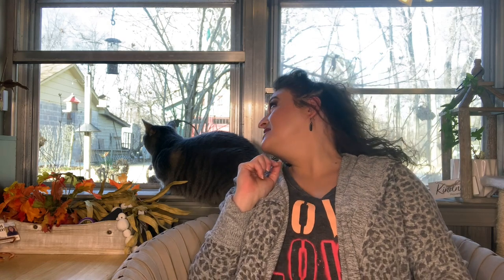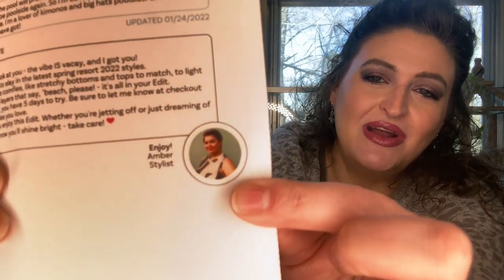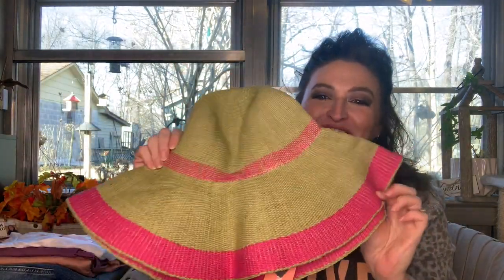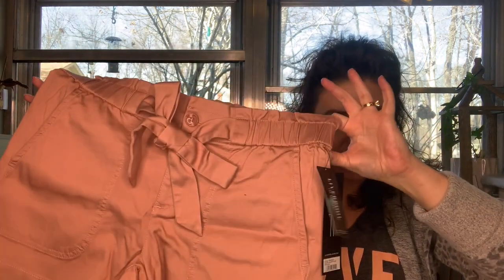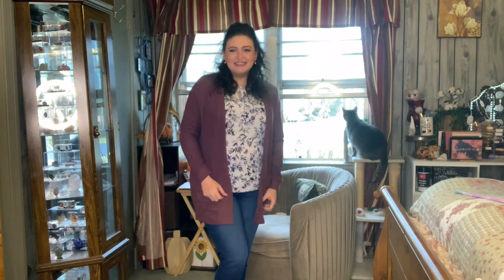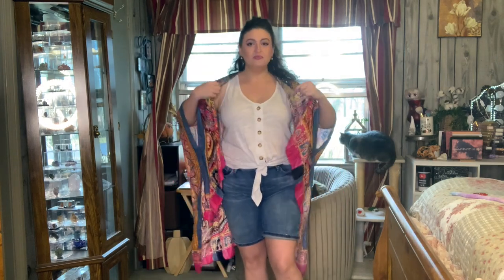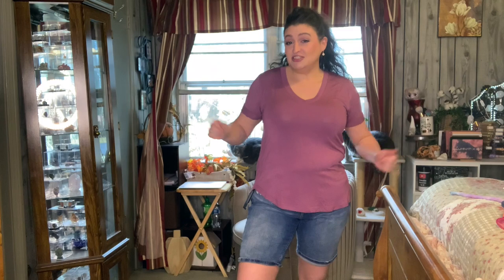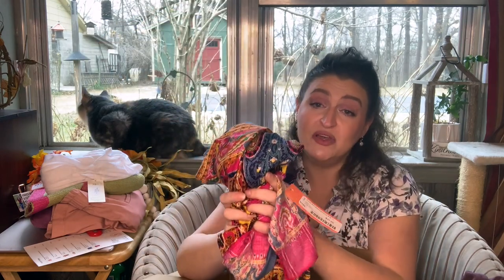Wantable Style Resort Edit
They have a style, active, and a men’s active edit.
They send you 7 items and give you 5 days to try them out.
All have a $20 styling fee. You get this back if you buy at least one item.

In this box:
Floral Handkerchief Hem Dress in Leaf Green OS
ECHO
$59.00

Elyse Bermuda in Indigo 30
SILVER JEAN CO
$64.00

Paperbag Tie Waist Short in Mauve Blush 10
LIVERPOOL
$79.00

Redondo Beach Tank in Bright White L
78 & SUNNY
$52.00

Statement Border Sunhat in Hibiscus
ECHO
OG Price $49.00

Lanelle Tee in Nostalgia Rose L (10-12)
THREAD & SUPPLY
color: Red

Top:
Stitch Fix
KARL LAGERFELD PARIS
Belvedere Neck Tie Top
XL | Off-White
$58.00

Cardigan:
Stitch Fix
Purple Market & Spruce Heather Brushed Knit Two Pocket Cardigan
MARKET & SPRUCE
Heather Brushed Knit Two Pocket Cardigan
XL | Purple
$46.00

Jeans:
Amazon
Democracy Women's Ab Solution Jegging
Blue
10
$42.76

Earrings:
mintMONGOOSE

Boxycharm
Gina-HJLZWPRN

GINAP503